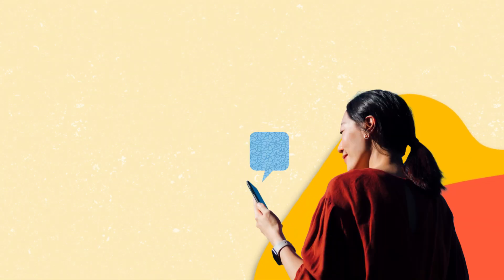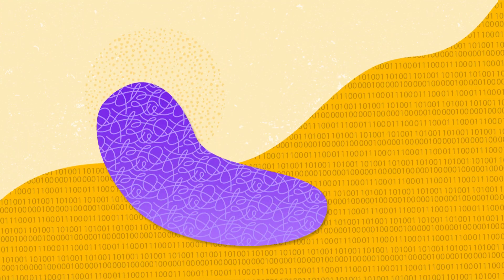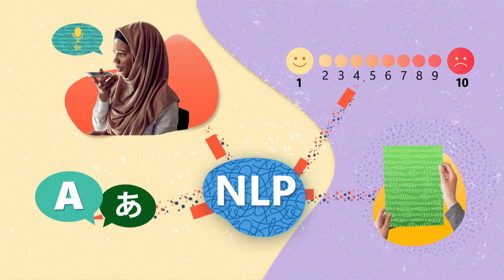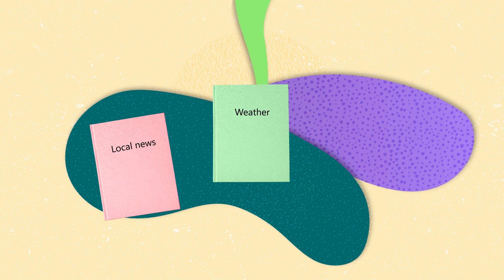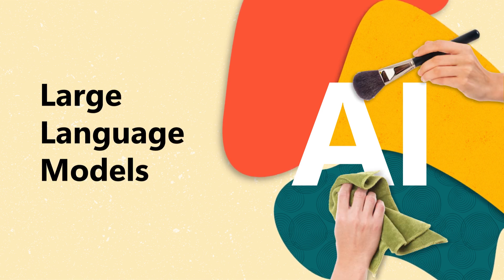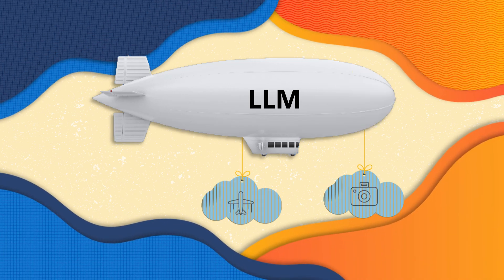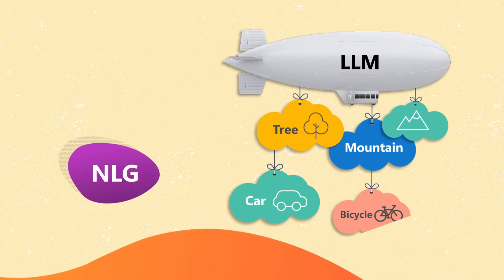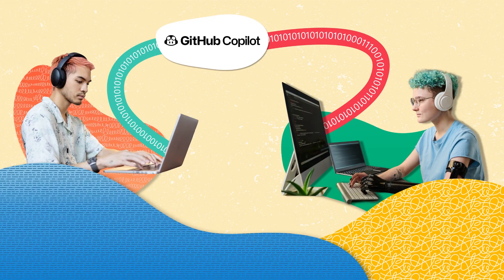213 AI linguistics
You may have come across some interesting AI acronyms lately such as Large Language Models (LLMs) or Natural Language Generation (NLG). These acronyms are a part of a branch of AI called Natural Language Processing (NLP).

These technologies enable computers to understand, generate and respond to human language in new ways. From suggesting words while typing a message, to giving ideas for a creative project, AI provides further support for our creative endeavors.
The video explains the meaning behind the acronyms and how this branch of AI is changing how humans interact with AI.